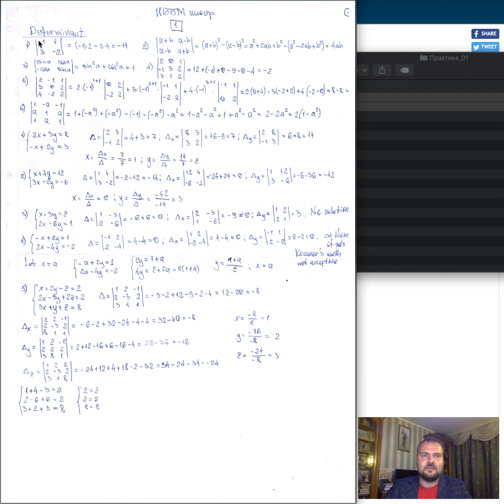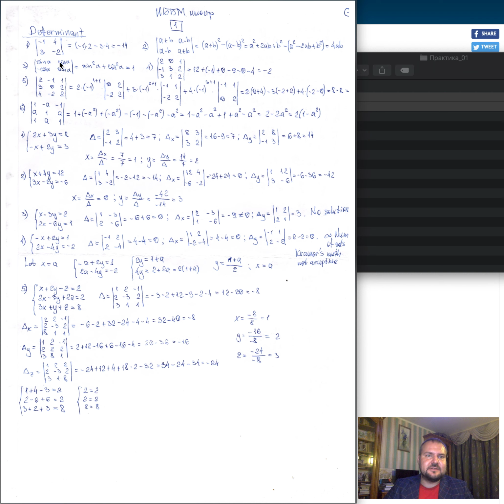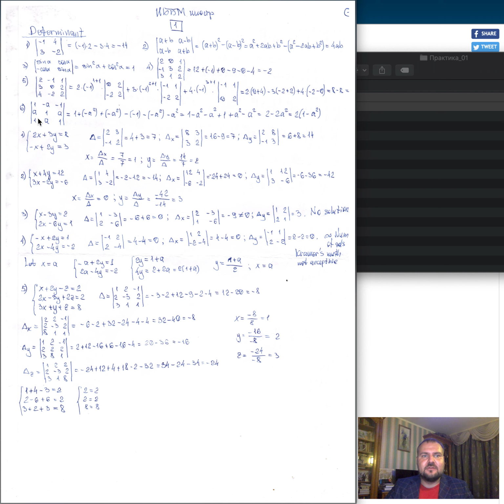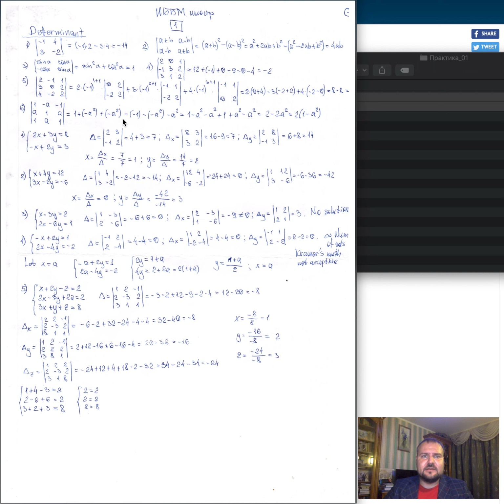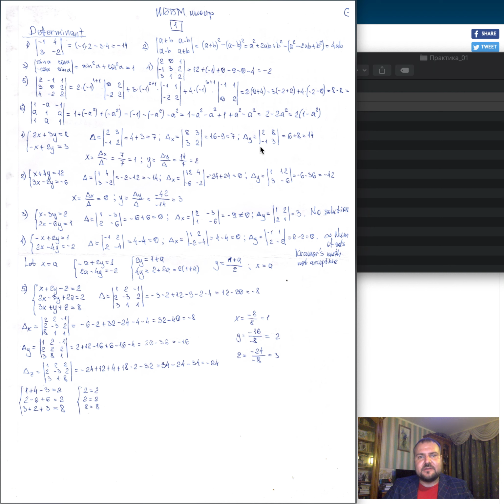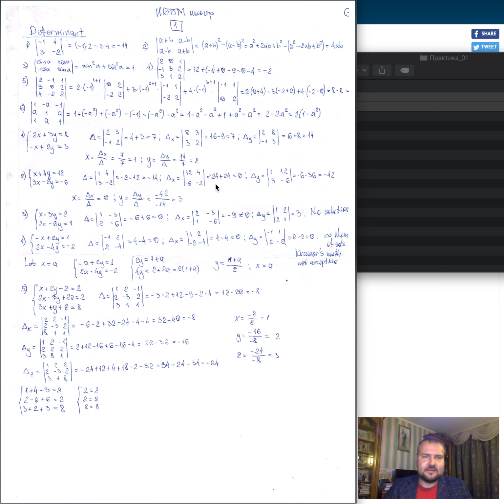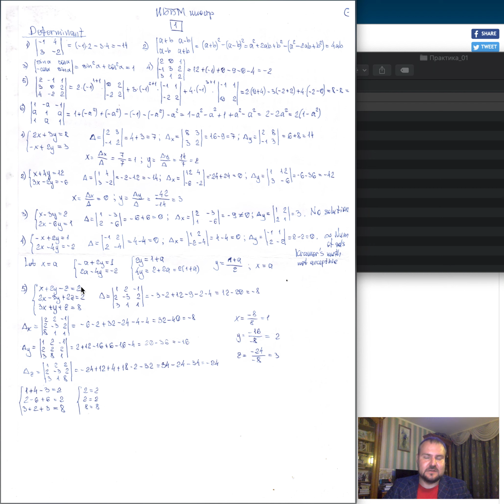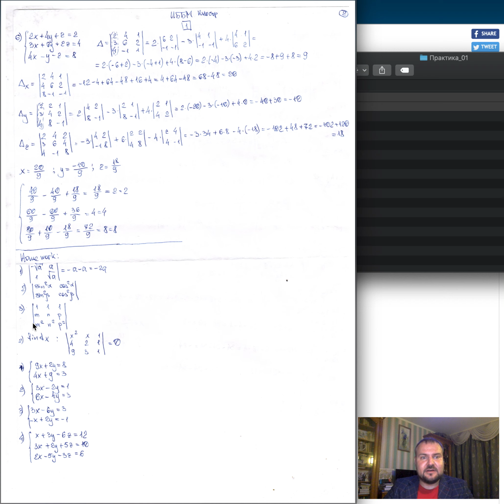Practice 01 2020 10 25 19 40 11